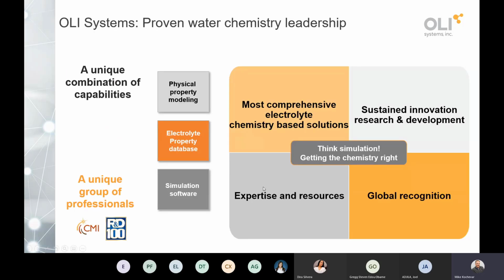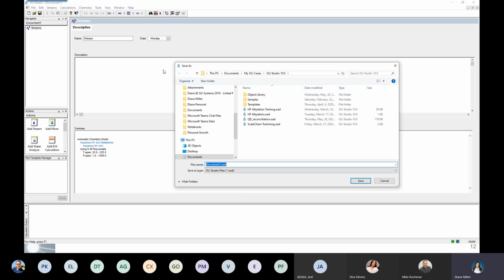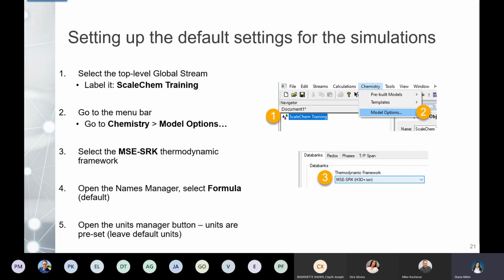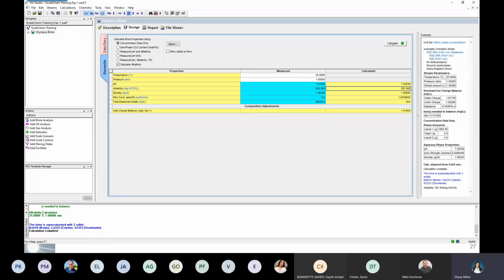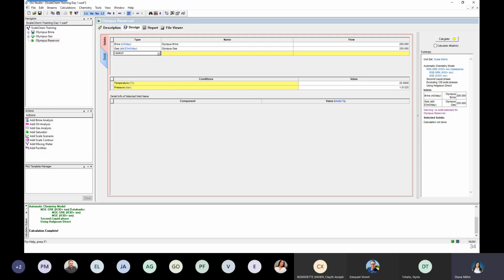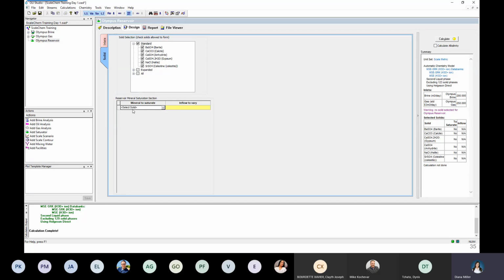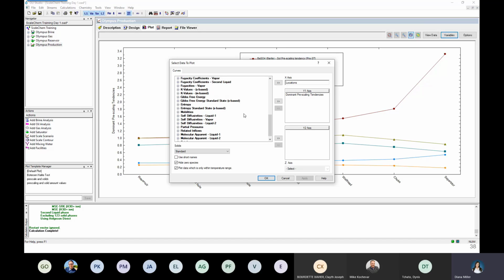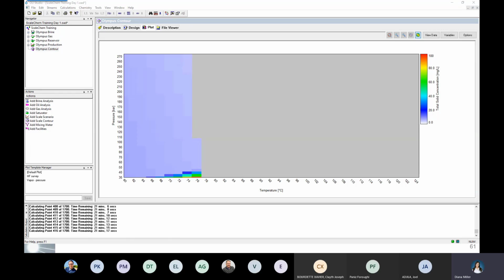ScaleChem Basics Web Training v10 Session 1